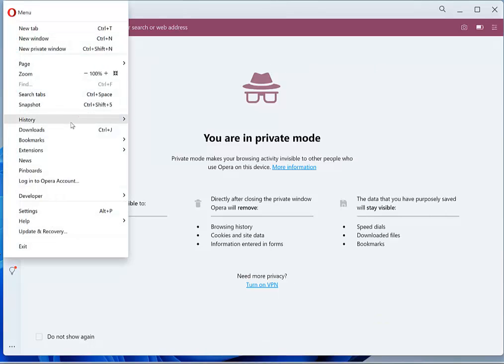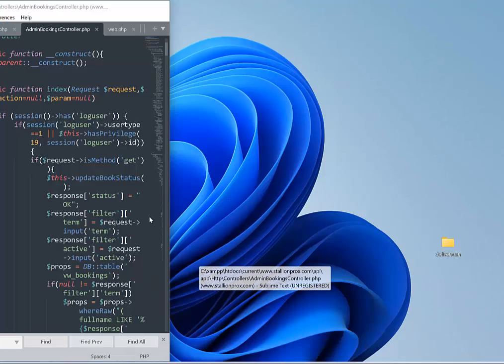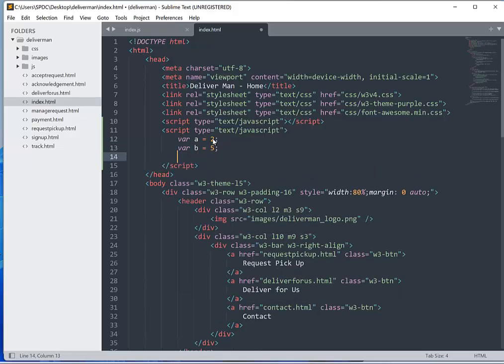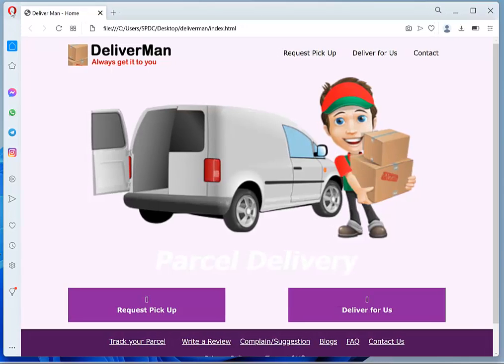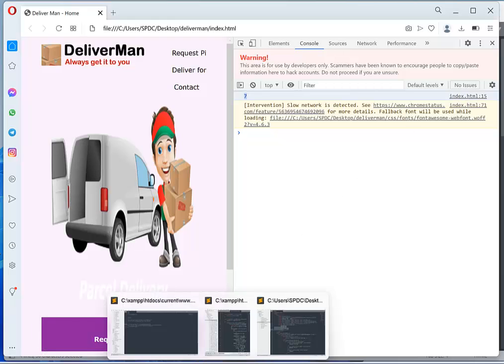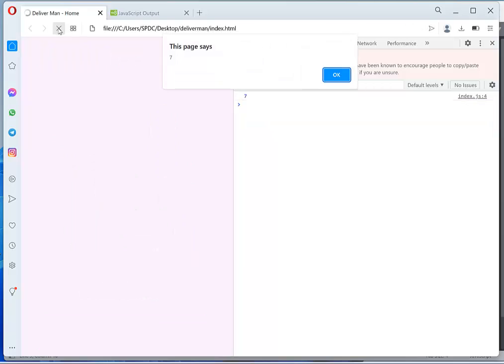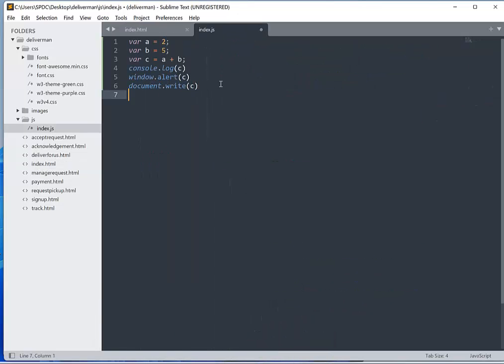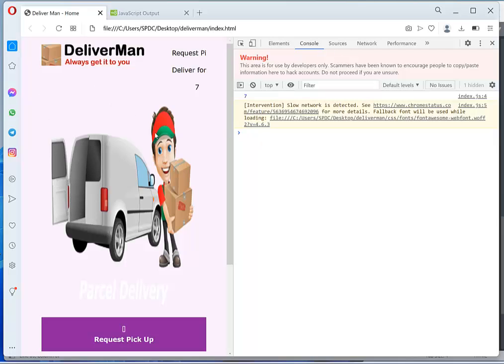Introduction to JavaScript